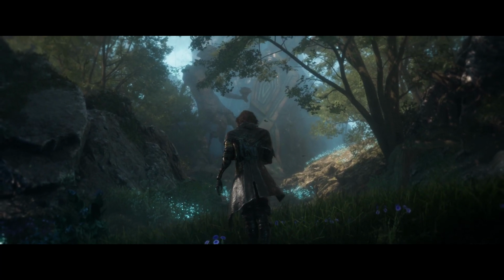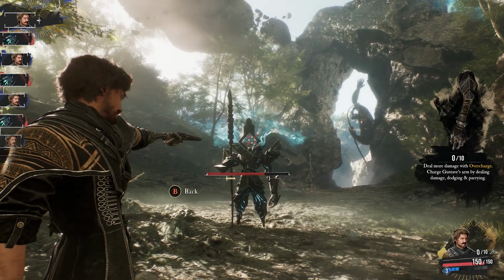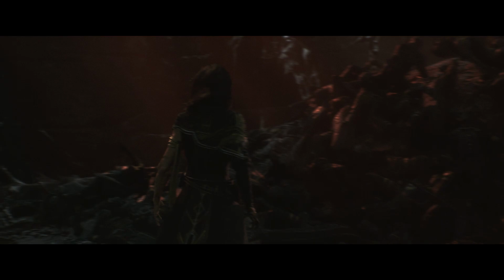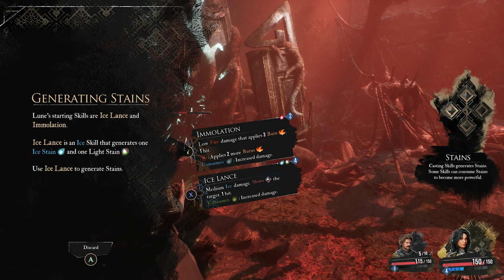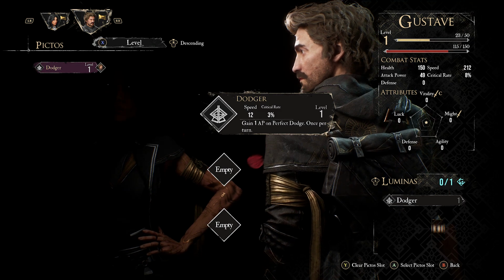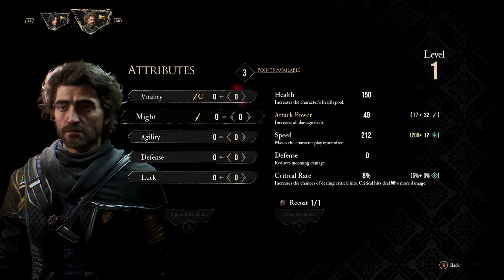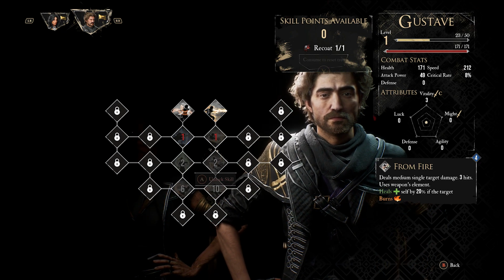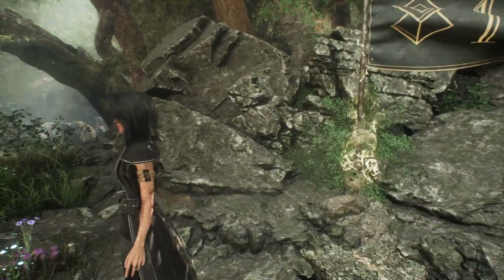Let's Play Expedition 33 | Part 3 - Gustave & Lune | Blind Gameplay Walkthrough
In Part 3 of this blind Clair Obscur: Expedition 33 gameplay walkthrough on the Xbox Series X we head into Act 1 where our friend finds us just in the nick of time.

Description:
Clair Obscur: Expedition 33 is a 2025 role-playing video game developed by Sandfall Interactive and published by Kepler Interactive. The game was released for PlayStation 5, Windows, and Xbox Series X/S on 24 April 2025.

Clair Obscur: Expedition 33 takes place in a dark fantasy Belle Époque setting. The protagonists Gustave (Charlie Cox), Maelle (Jennifer English), Lune (Kirsty Rider), Sciel (Shala Nyx), Renoir (Andy Serkis), Verso (Ben Starr), Monoco (Rich Keeble), and Esquie (Maxence Cazorla) attempt to stop the Paintress, whose god-like powers can kill everyone of a given age that she draws on her dwelling, a giant monolith.

Sandfall Interactive is a French video game developer. According to CEO and creative director Guillaume Broche, one of the goals of Clair Obscur was to create a high fidelity turn-based RPG, which he felt had been neglected by AAA game developers. According to Broche, Clair Obscur takes inspiration from Japanese role-playing games, with Broche noting the Final Fantasy and Persona series specifically. The development team consists of about 30 people.

Development initially began in Unreal Engine 4 but later switched to Unreal Engine 5 to take advantage of Unreal Engine 5's improvements in rendering and animation. The switch to UE5 was motivated by its Nanite- and Lumen-features, allowing for higher fidelity assets and more-realistic lighting respectively. The adoption of Lumen necessitated reworking the lighting for most environments. Additionally, UE5 brought better character creation support, allowing them to switch from Character Creator. The developers also make use of ready-made assets for background objects such as rocks, which allows them to focus on creating ‘hero assets’, ie. large scale assets that make an impression on the viewer.